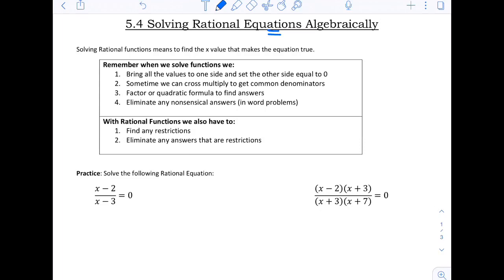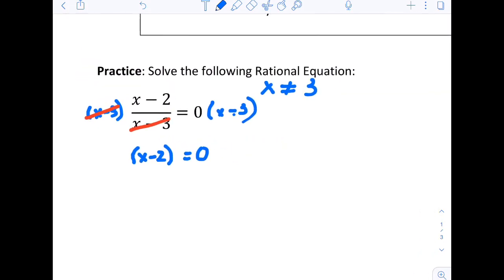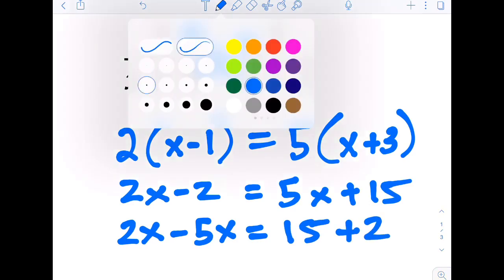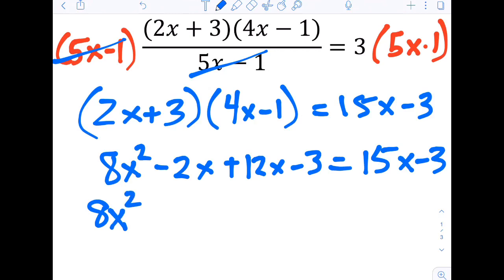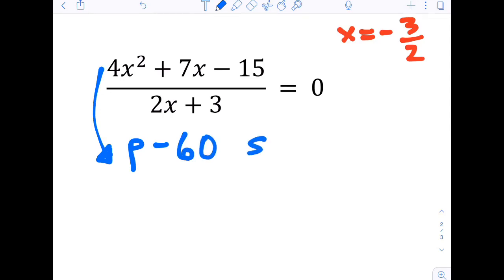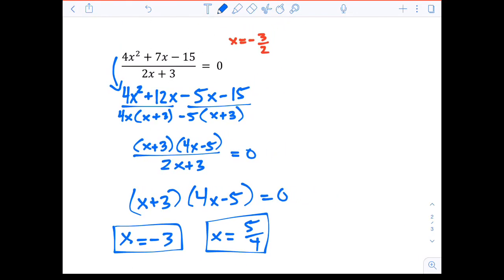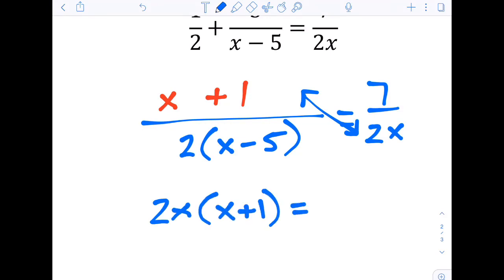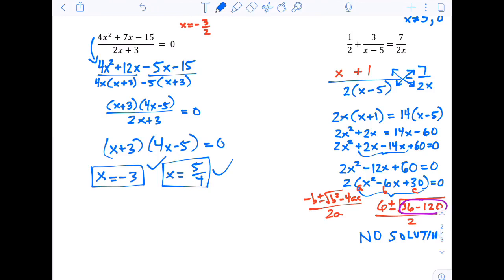5.4 Solving Rational Equations